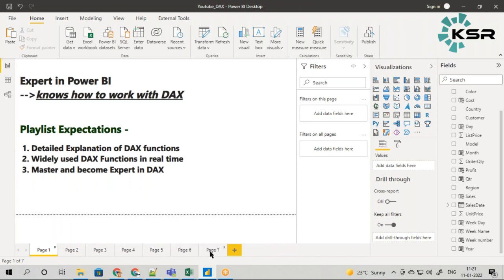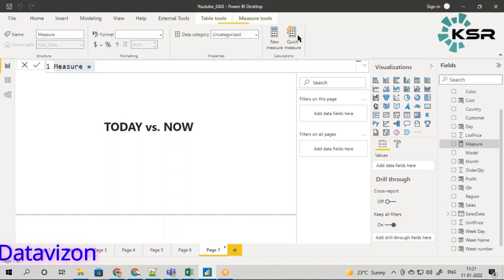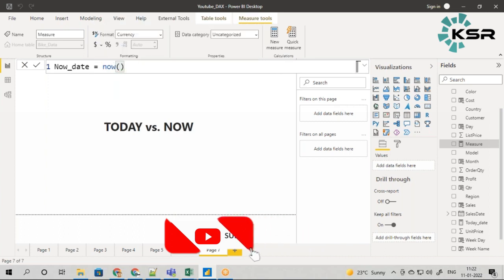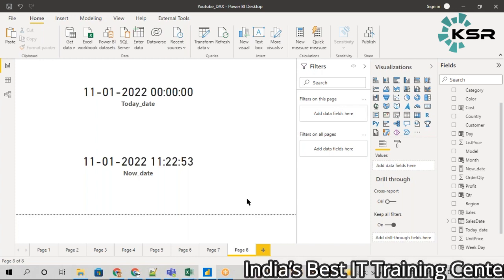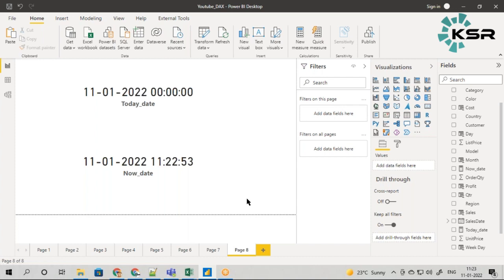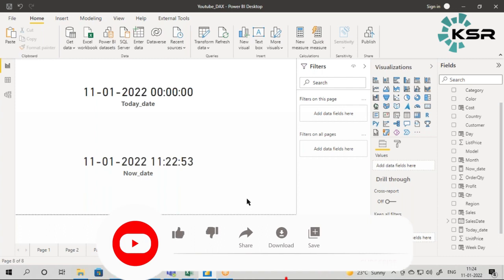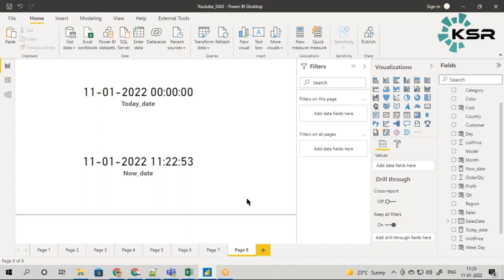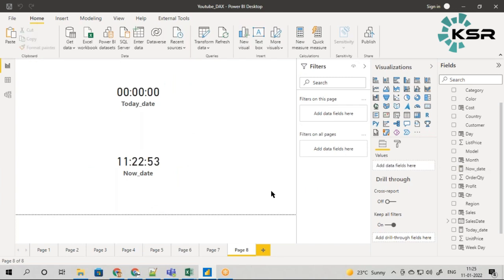Master TODAY and NOW Functions to Stay Ahead! | DAX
Avoid confusion and master the TODAY and NOW functions with KSR Datavision! Join us as we demystify these essential time and date functions, perfect for both beginners and seasoned professionals. Equip yourself with the knowledge to choose the right function for your needs, whether it's tracking daily dates or capturing exact timestamps in real-time applications. Take a look at our demo classes for one week before making a decision. Our expert trainers will guide you through practical scenarios, ensuring you're ready for both real-world tasks and challenging interview questions. Register now to enhance your skills and boost your career in data science and business intelligence. for more information and join our WhatsApp group for updates.

CHAPTERS:
00:00 - Introduction
00:36 - Writing Measures
01:38 - TODAY and NOW Functions
04:08 - Function Usage Tips
04:45 - Interview Question